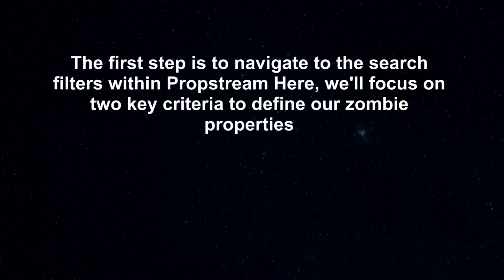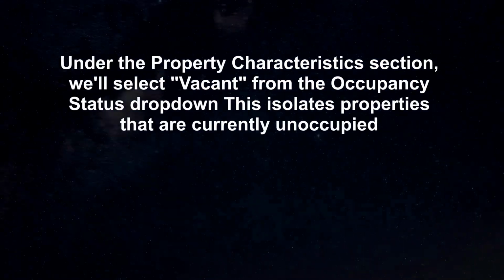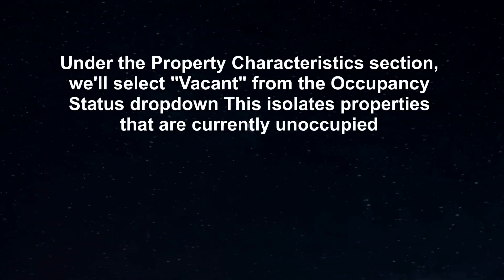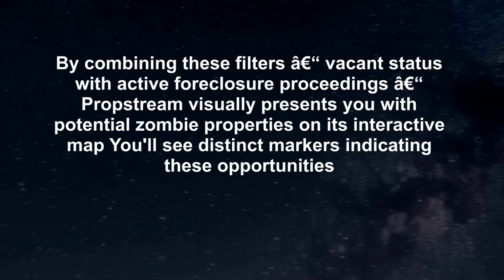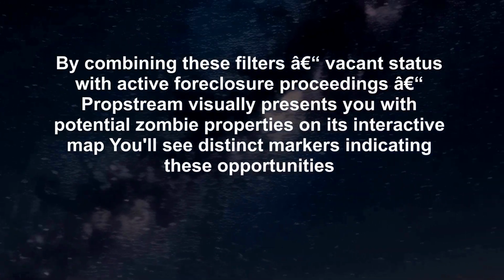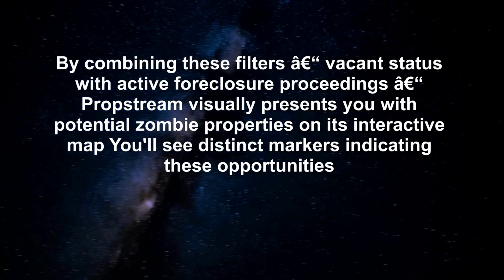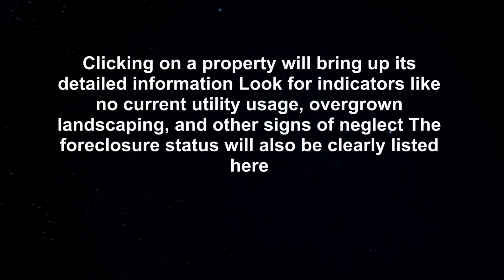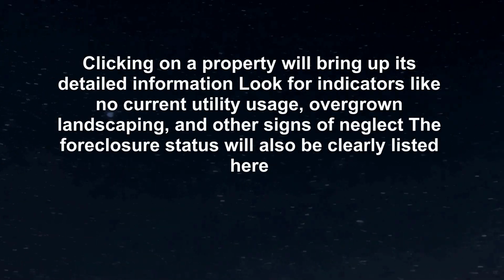What Are Propstream Zombie Properties Filter - Julia'sTutorials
What Are Propstream Zombie Properties Filter defines and demonstrates the use of Propstream's filter for identifying "zombie properties"—vacant homes in foreclosure—offering investors a chance to acquire distressed assets and revitalize neighborhoods through strategic acquisitions and renovations, improving communities.

00:00 Intro
00:10 Understanding Zombie Properties
00:21 Navigating Propstream Filters
00:35 Selecting Vacant Status
00:52 Identifying Foreclosure Stages
01:08 Visualizing Zombie Properties on the Map
01:22 Analyzing Property Details
01:38 The Investor's Opportunity: Acquire, Renovate, Revitalize